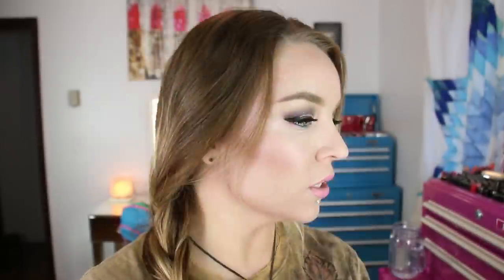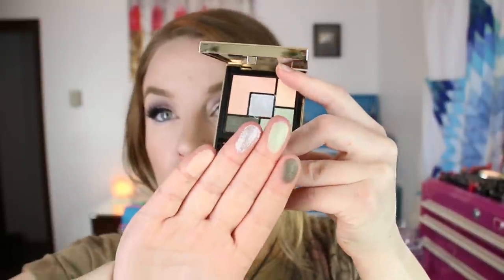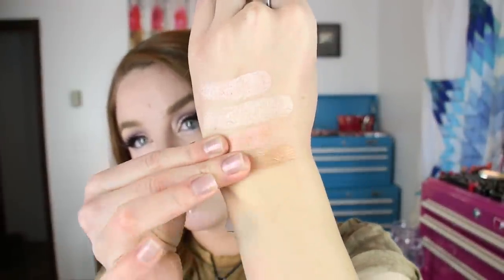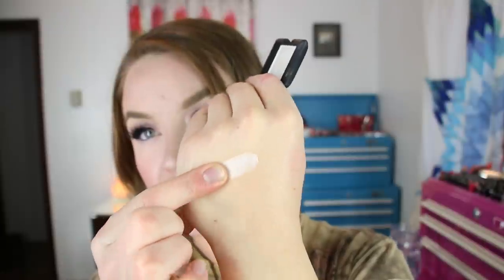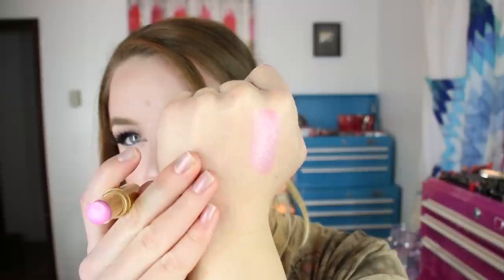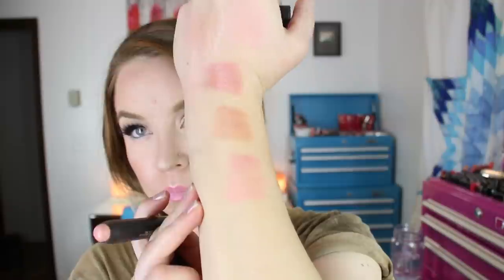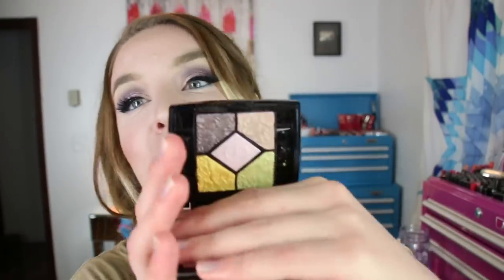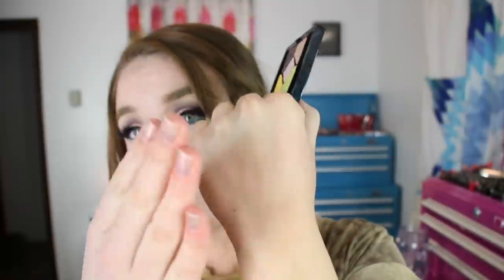Haul : YSL, MAC, Lancome, Too Faced, Chantecaille, ABH, Dior Spring, Charlotte Tilbury, Nars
Its freezing cheeks outside so I decided to warm myself up talking about Spring 2016 makeup in front of all these lights... lol... I wanted to get some swatches up for you all before some of this stuff sold out. I know the Dior Illuminators are getting scarce to find but I have still seen them up online, and those of you living in larger cities may be able to find them at your Dior Counters :) I hope you all enjoyed this video and found it helpful,  THANK YOU for watchin' 'n until later… BYE!! xx

Products I'm wearing in this video:
* Cover Fx Illuminating Loose Setting Powder
* Make Up For Ever Ultra HD Concealers in R20 mixed with R22
* Dior Diorskin Nude Air Glowing Gardens Illuminating Powder in 001 Glowing Pink
* Maybelline Master Contour in 10 Light to Medium ( bronzer )
* Milani Everyday Eyes Eyshadow Palette in 04 Plum Basics
* Covergirl truBlend Blush in 100 Light RS
* ELF Liquid Eyeliner in 'Black'
* Marc Jacobs Highliner Gel Crayons in 'odysea' (waterline)
* Clinique Quickliner for Lips Intense in 10 Hibiscus Kiss
* MAC Patentpolish Lip Pencil in Look Lively
* Milani Easybrow Tinted Fiber Gel in 02 Natural Taupe
* Nail Polish -Sally Hansen Miracle Gel in '669 Let's Get Digital'